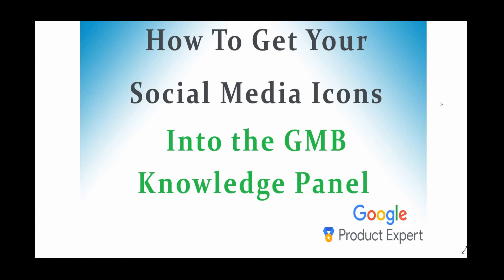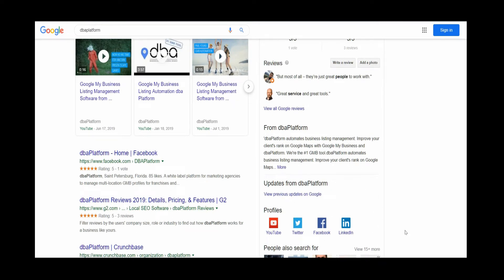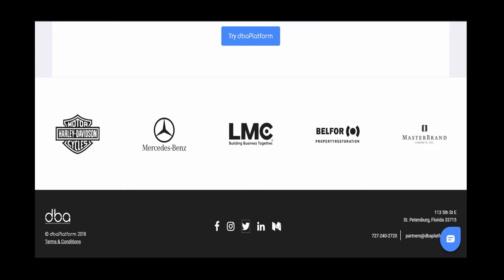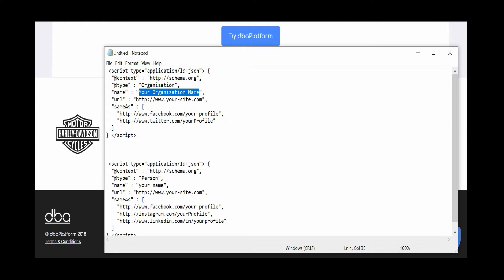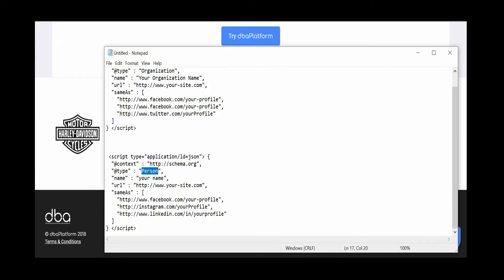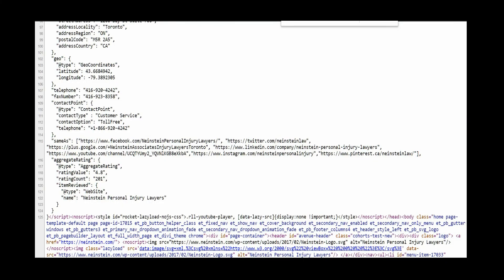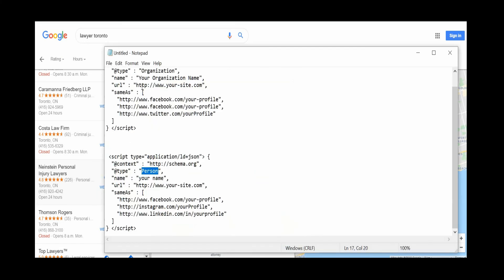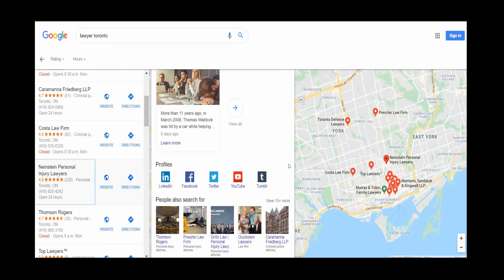How To Add Social Media Icons into your GMB Knowledge Panel (Google Listing)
You can't directly add your social media icons into the Google My Business Knowledge yourself. Google does this automatically, but you sometimes have to give the algorithm some help to connect them to your Google listing.

The first step is to add your social media accounts to your website. Linking out to your social profiles in a normal way is a good first step.

If you've already done that and your social media icons are not displaying on your GMB Knowledge Panel, then you can try adding some schema code to your site.

Here is are two sample codes below. This is call schema code and there is an example for a business (or organization), and an individual. All you have to do is replace the information where necessary. in the Name, Url, and SameAs fields

(Note that Youtube doesn't allow for the arrow shaped bracket character here in the description, so you will to change that character when adding the code to your site.)

and testing the code.

Also note that adding the schema code to your site does not change anything on the front end of the site. It is only for the search engines.

Additionally, not mentioned in the video, there is a better chance if the social media profiles are kept active.

For a business:

  "@type" : "Organization",
  "name" : "Your Organization Name",
} ⮜/script⮞

For an individual:

  "@type" : "Person",
  "name" : "your name",
} ⮜/script⮞